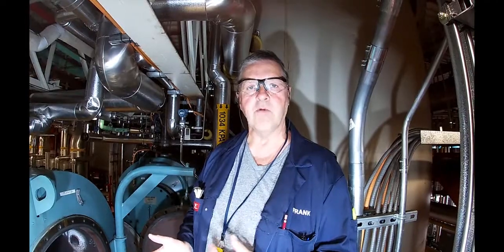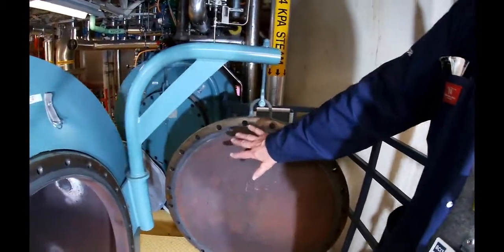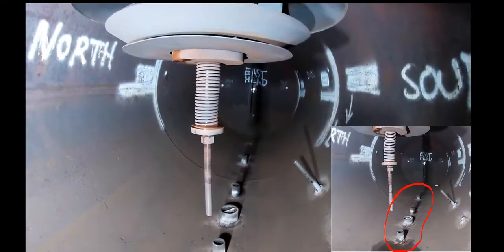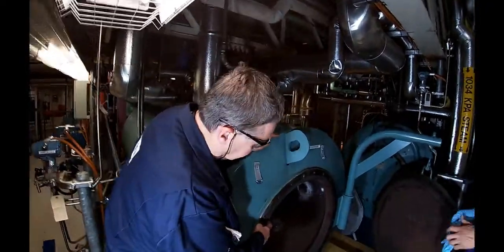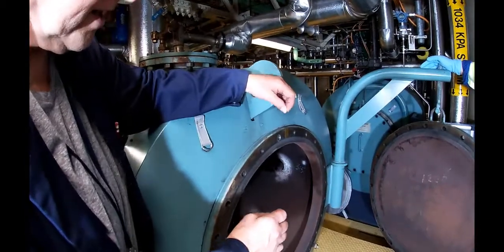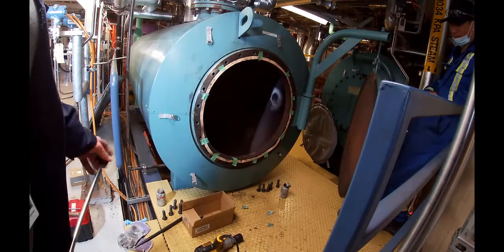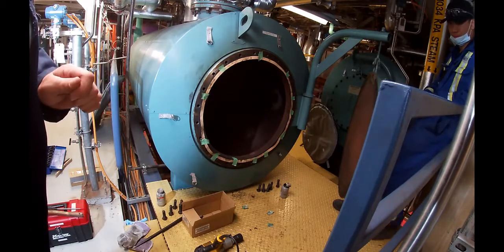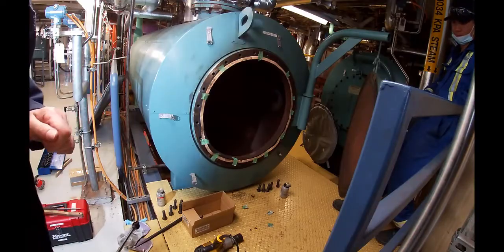Deaerator preparation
This video demonstrates the preparations done to the deaerator after opening for inspection.